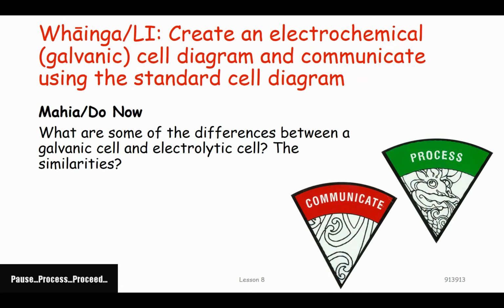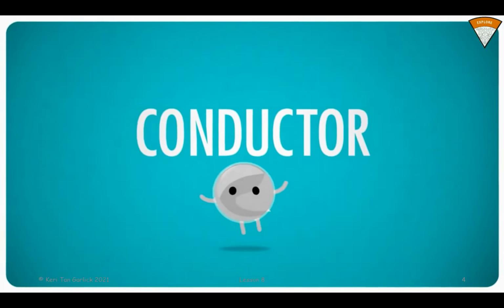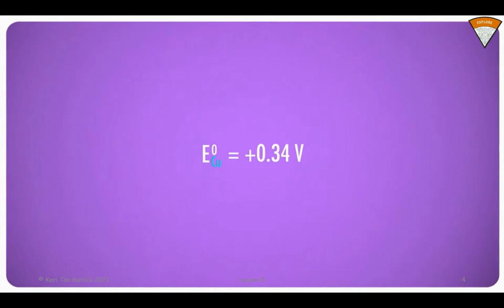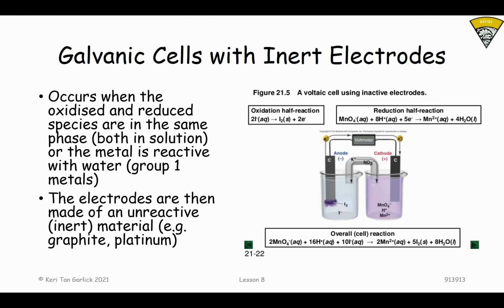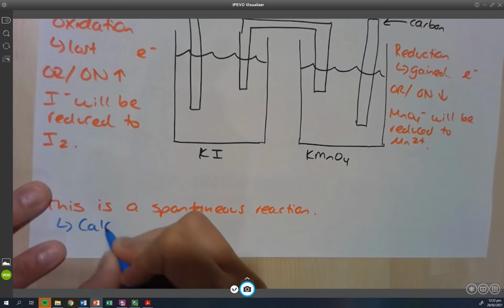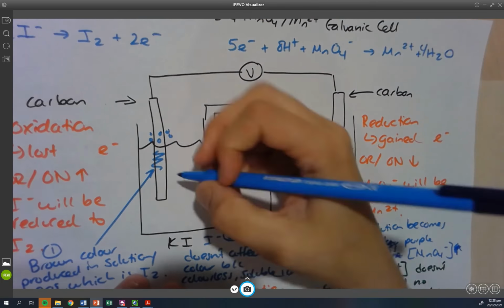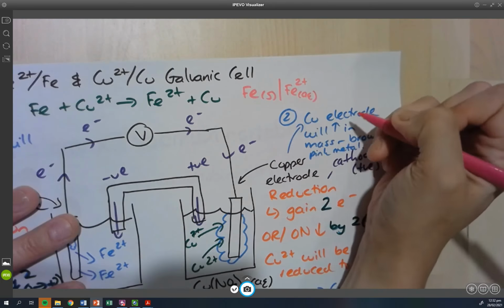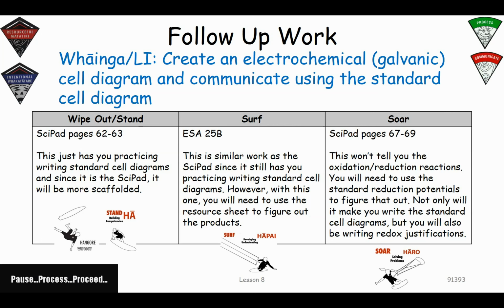Galvanic Cells Complex and Standard Cell